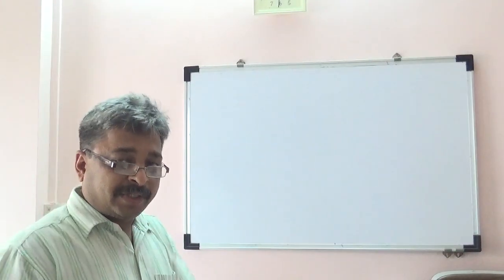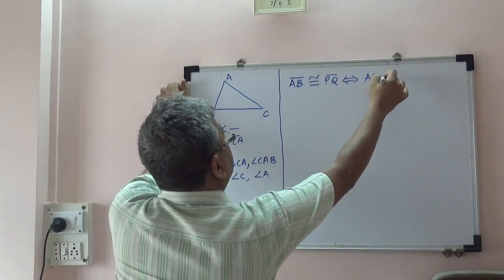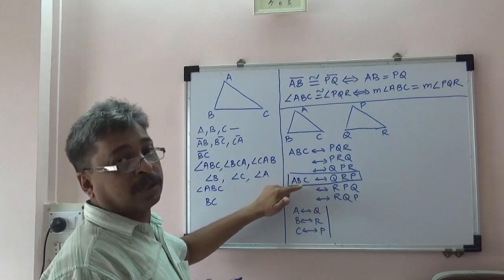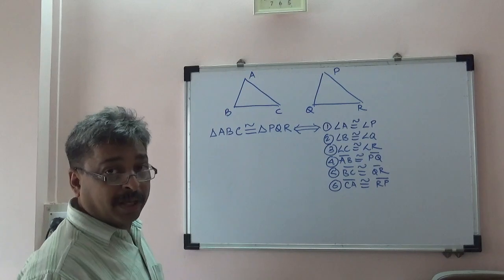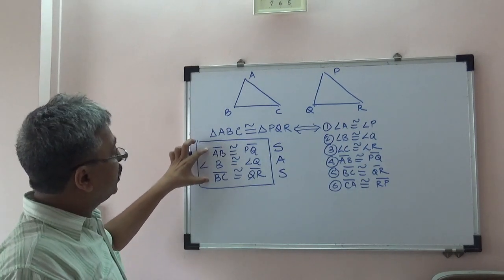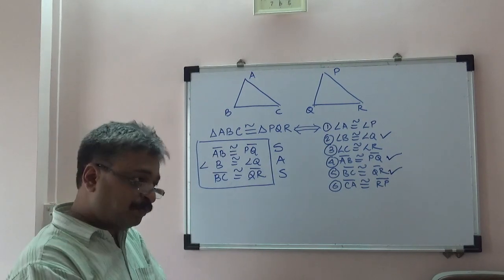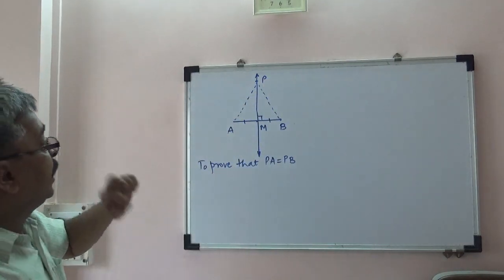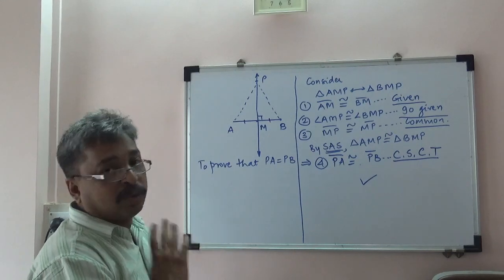Lec 3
DLP M. Prakash Institute Video Lectures